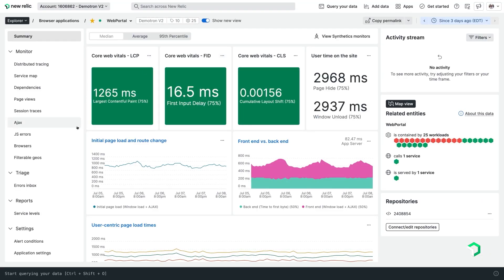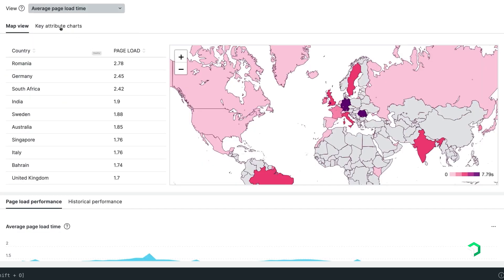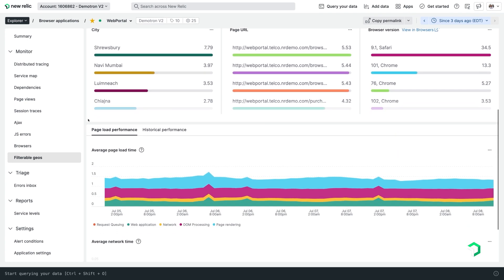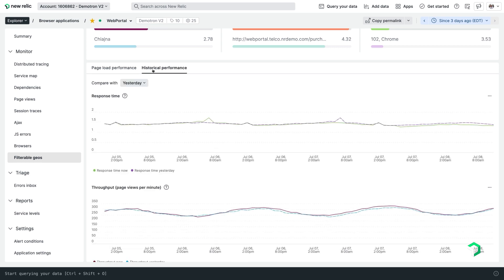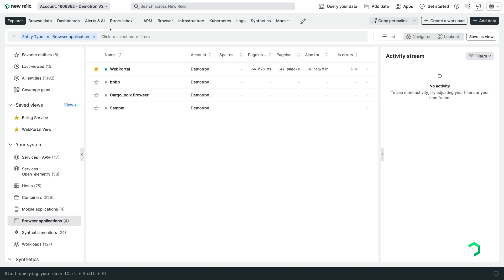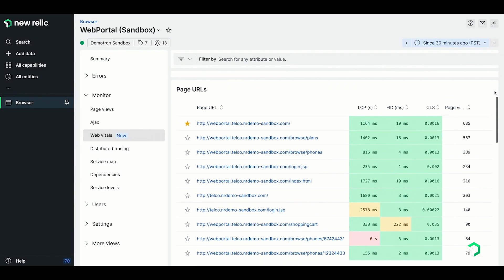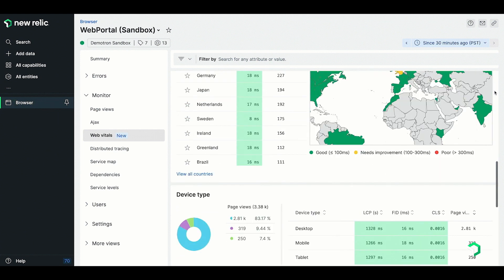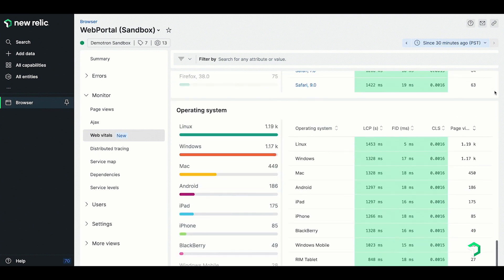45 to 90: Kurt Geiger improves their Core Web Vitals score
Kurt Geiger started a program to improve their Core Web Vitals score by creating a dashboard with New Relic. Moving to one Core Web Vitals dashboard aligned engineers, management, and digital teams to show what's really going on with the website and what improvements need to be made. They now have the data to prove customer experience. After six months, the score jumped from about 45 to 85-90.